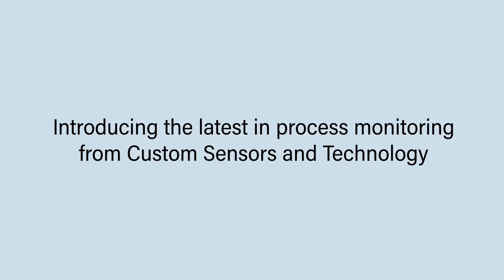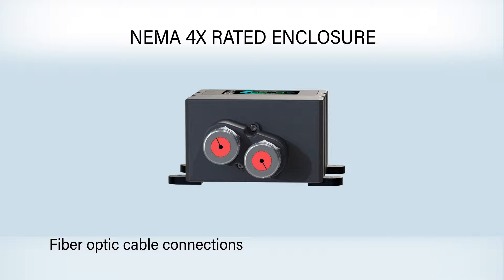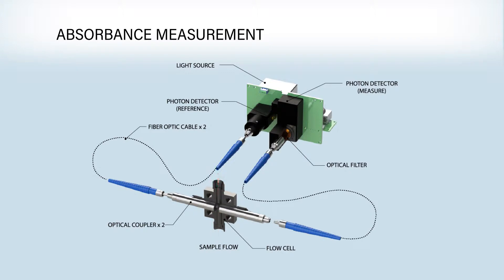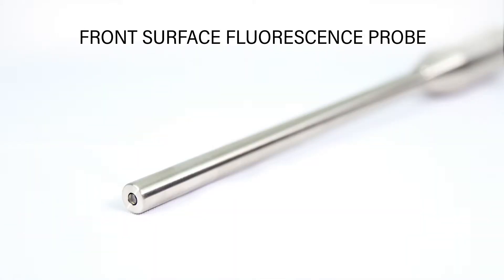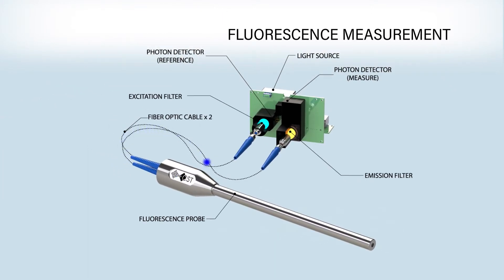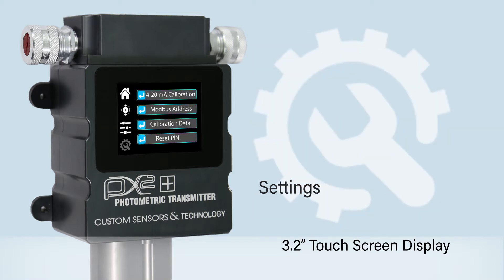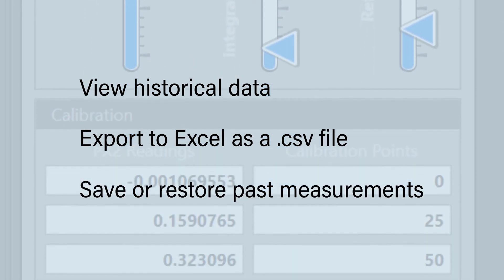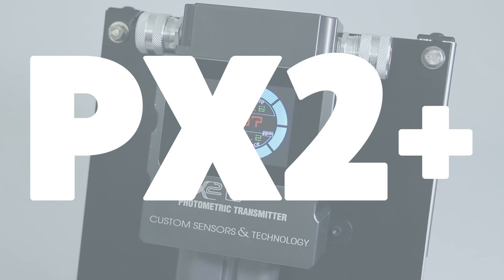PX2+ Product Video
Our newest product, the PX2+, is a compact UV-Vis-NIR photometer capable of performing single or dual wavelength absorbance or fluorescence measurements.  The PX2+ is housed in a waterproof NEMA4x enclosure and  is equipped with a 3.2″ capacitive touch LCD that allows users to view data and calibrate.